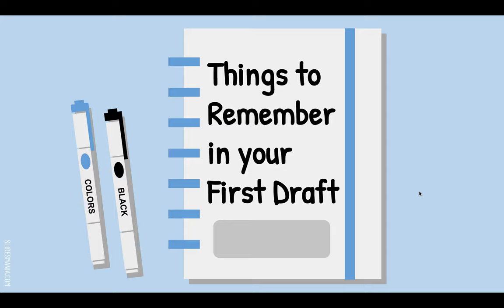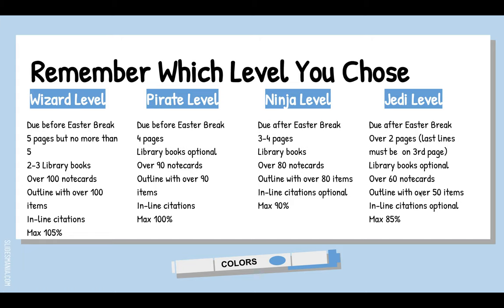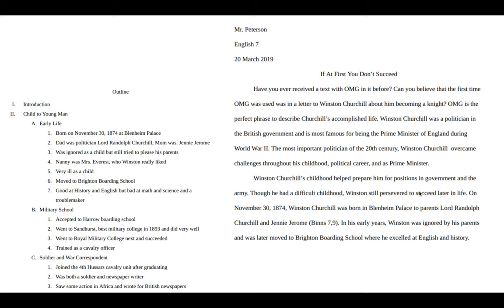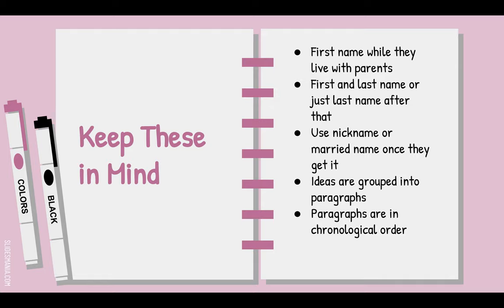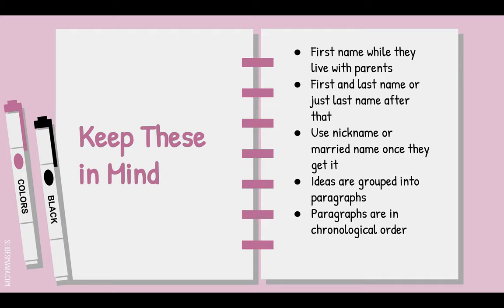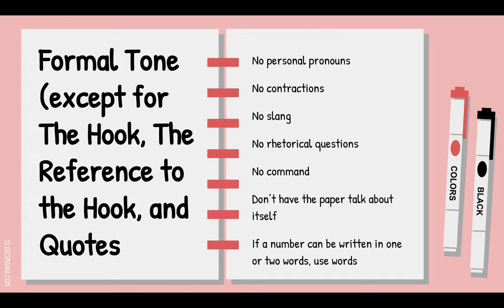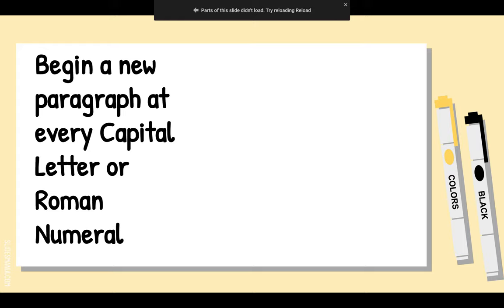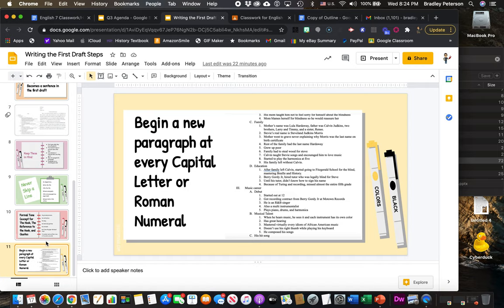First Draft Lesson